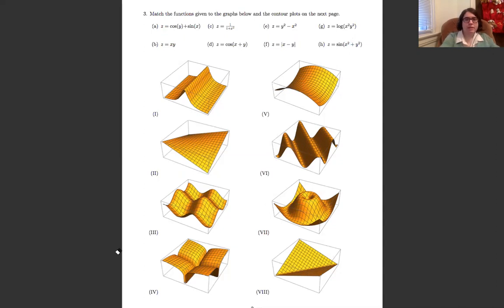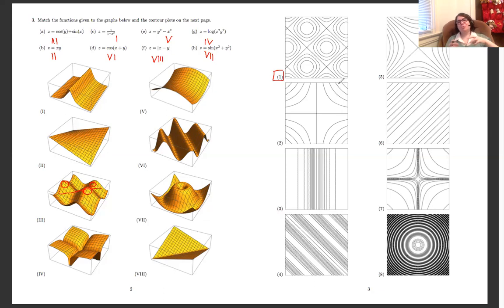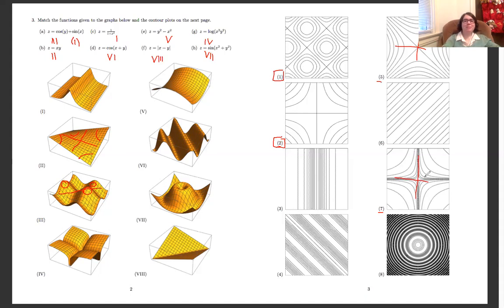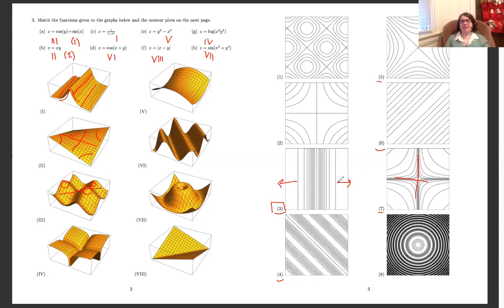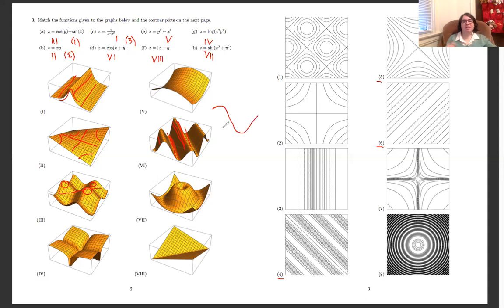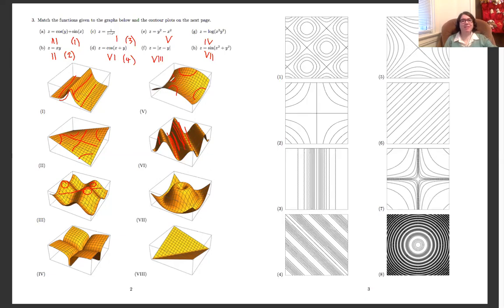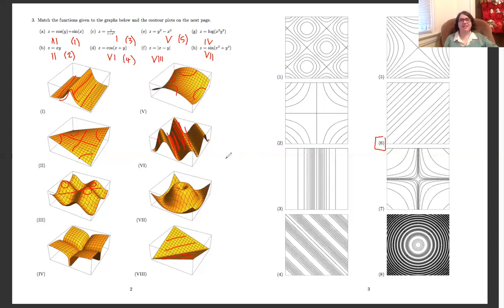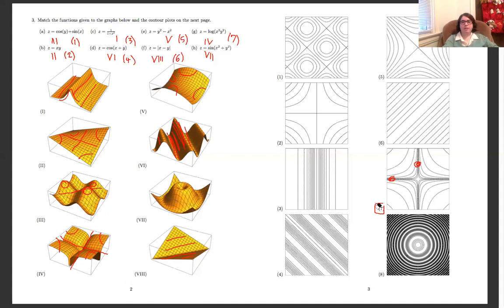Merit WS 9:08:20 #3 Part 3